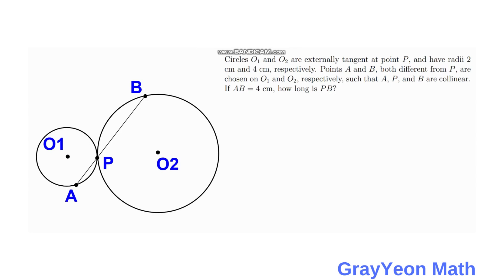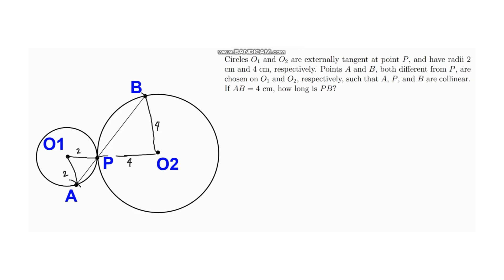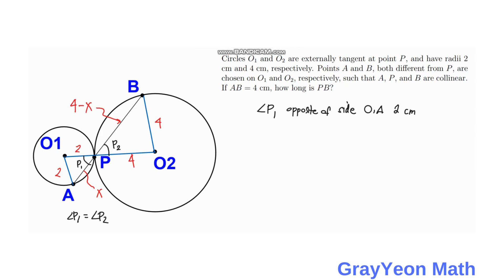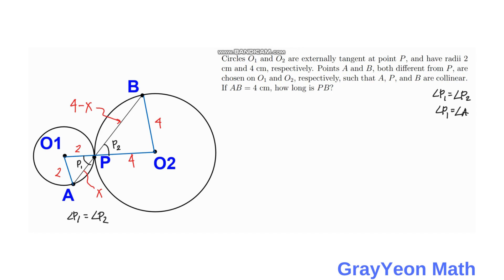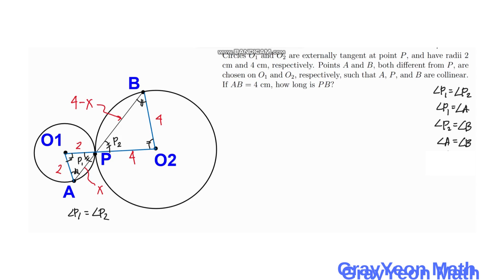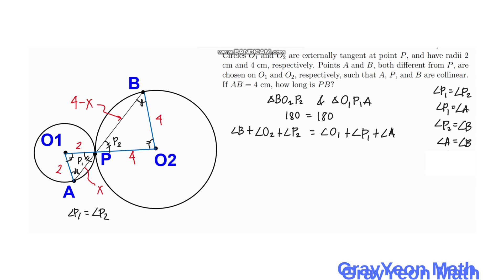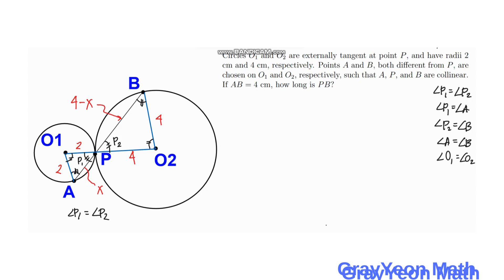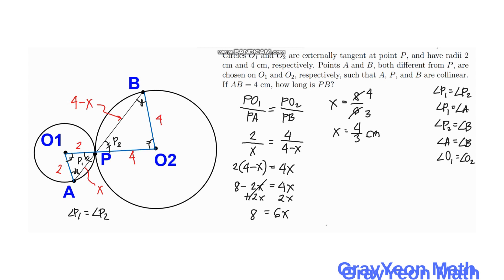Unbelievable Math Secret: Revealing the Surprising Truth About Externally Tangent Circles!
In this video, we're going to reveal the surprising truth about externally tangent circles!

You've probably seen them in math classes, but you probably didn't know what they were. In this video, we're going to show you how to use externally tangent circles to solve problems quickly and easily. So what are you waiting for? Watch this video and learn the secret to solving problems quickly and easily!

In this video, I'll reveal a math secret that will blow your mind!

Externally tangent circles are something you probably learned in high school, but did you know that there's a secret behind them? In this video, I'll show you the surprising truth behind these Circles and how you can use them to solve problems quickly and easily!